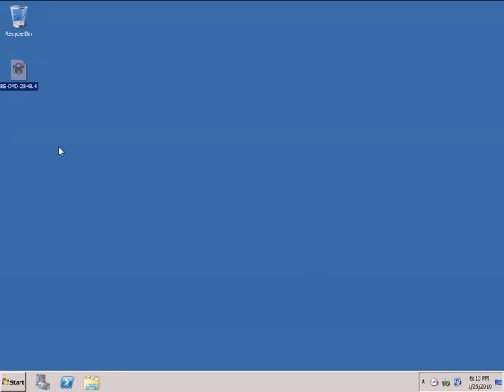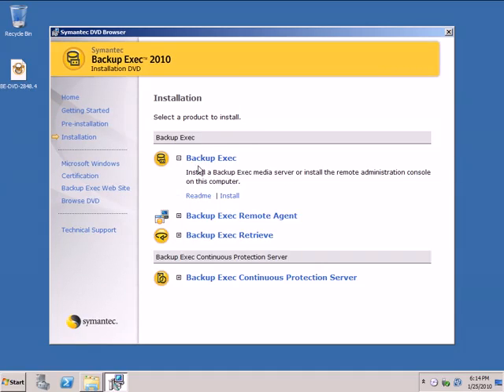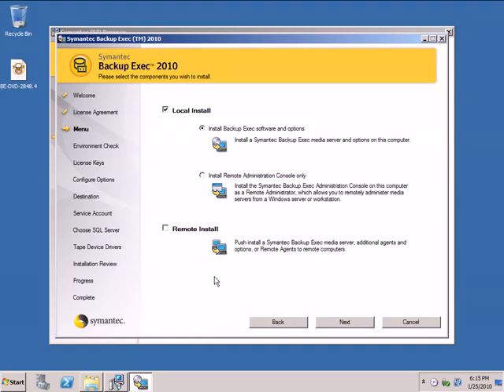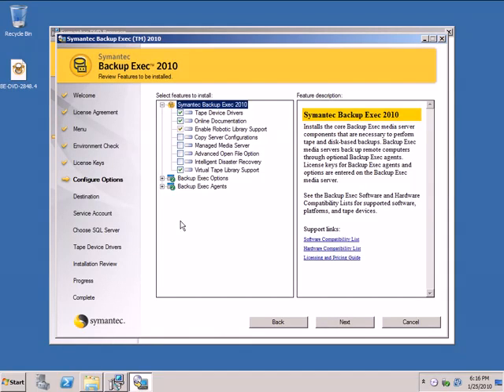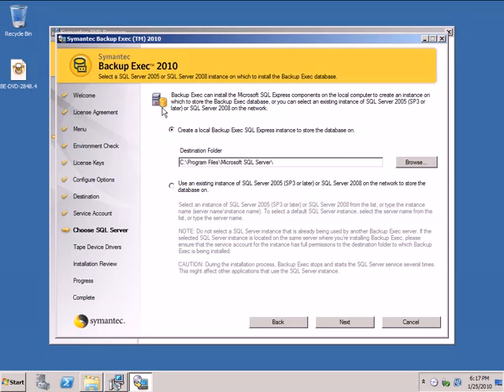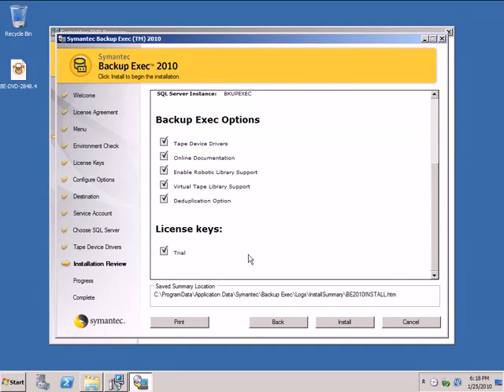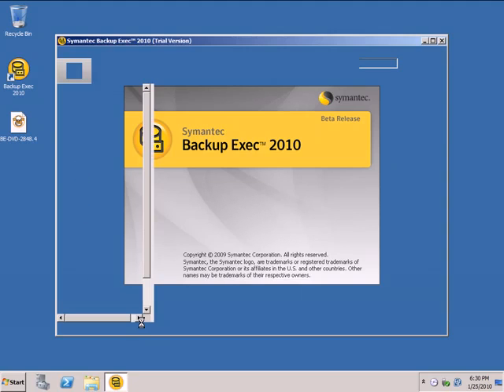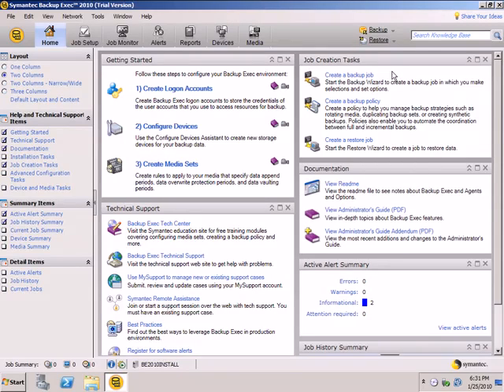Chhuong - Backup Exec 2010 Installation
The good way to backup Exec 2010